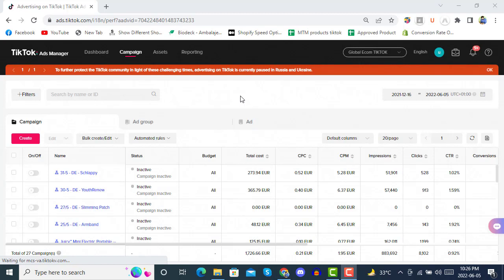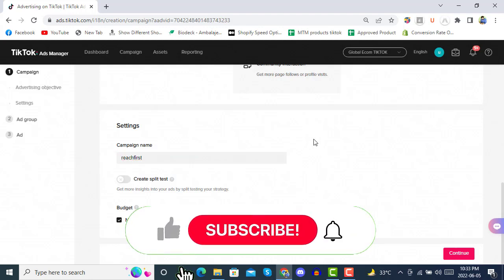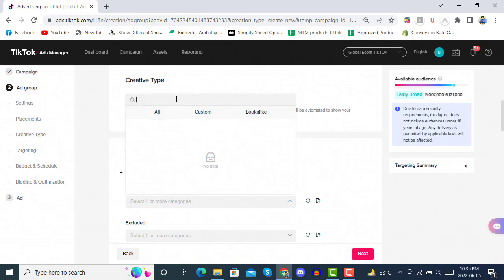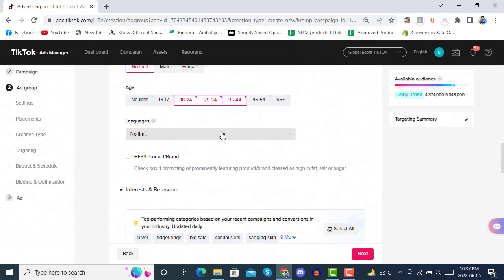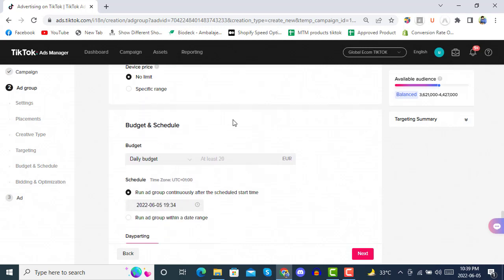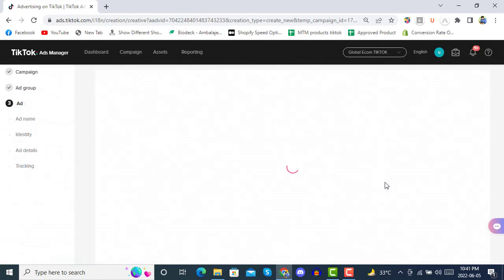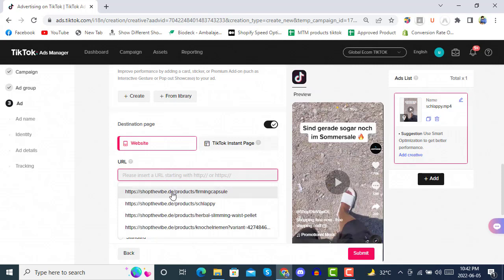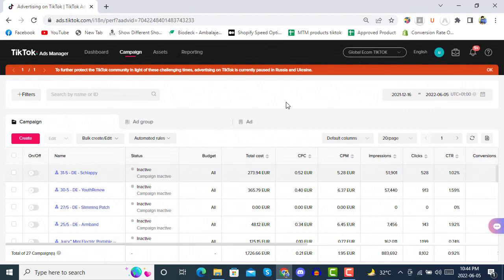how to run tiktok ads for shopify store 2022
how to run tiktok ads for shopify store How to Run TikTok Ads 2022
full free TikTok Ads course to learn step-by-step how to set up and use TikTok Ads to grow your TikTok account and/or business and profitable sales in 5 minutes for beginners. TikTok Ads FULL Beginners Guide in 5 Minutes